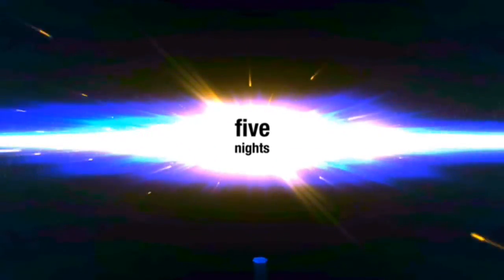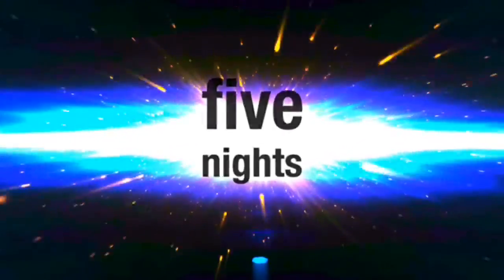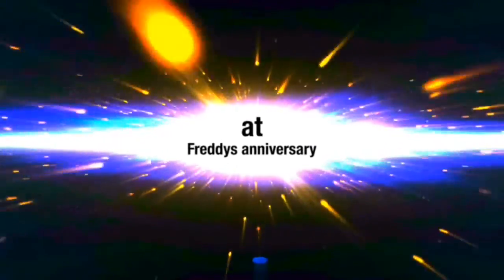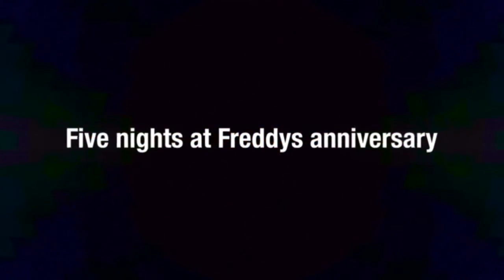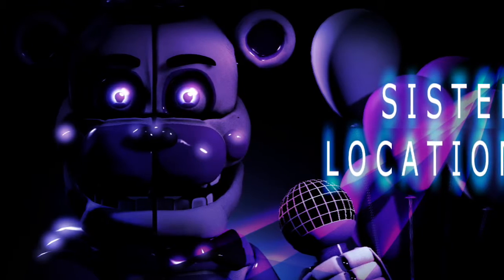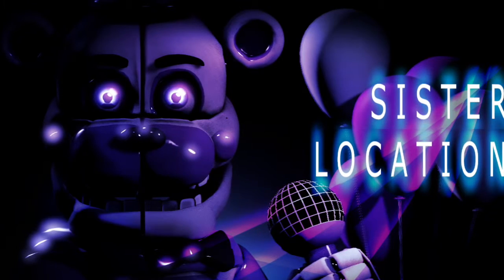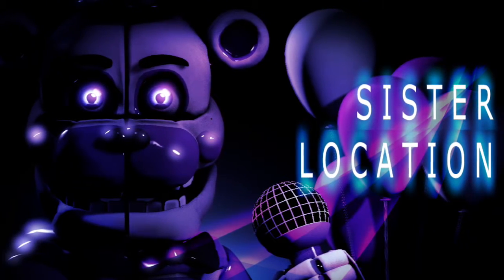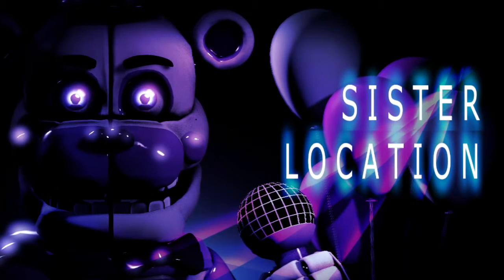The new purple guy part 1